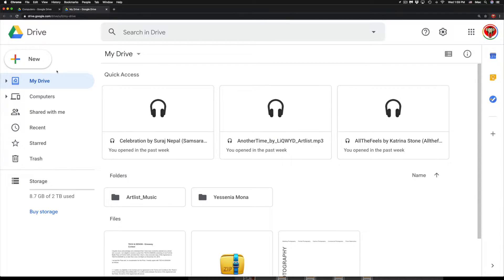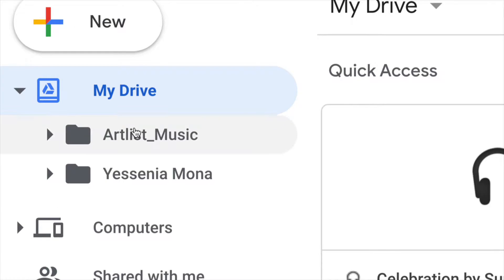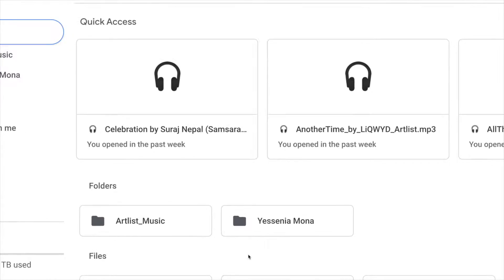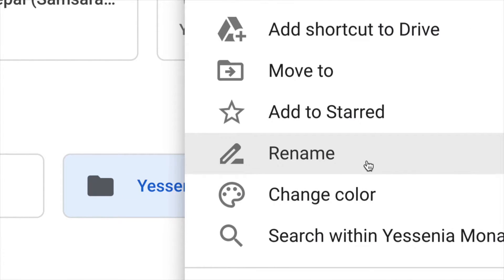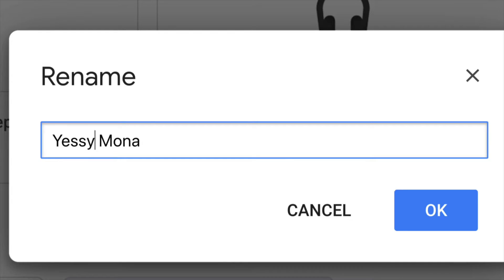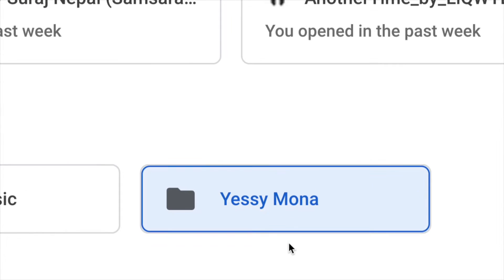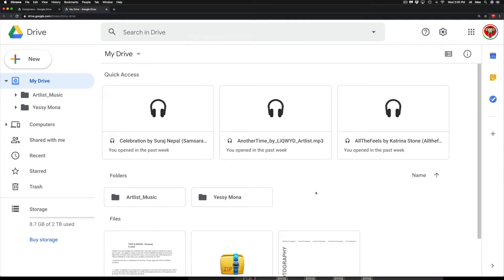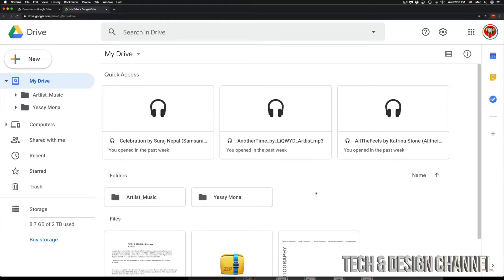How to Rename Folders on Google Drive in Mac | MacBook, iMac, Mac mini, Mac Pro | Google One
Rename google drive folders